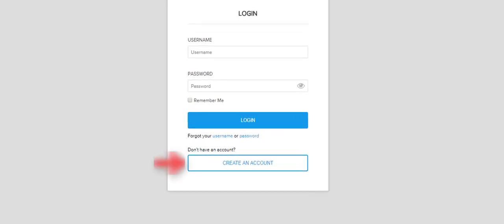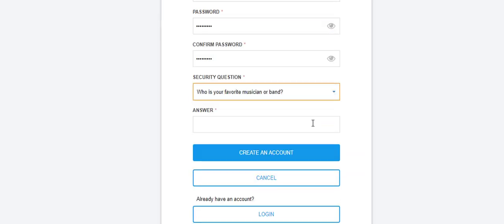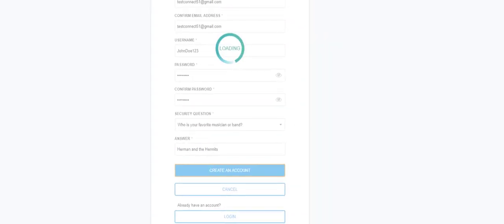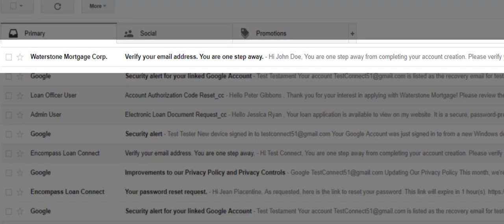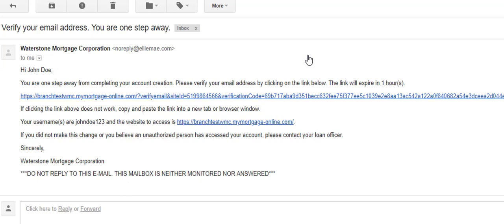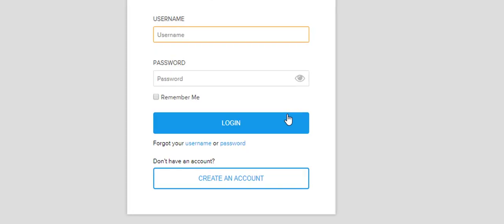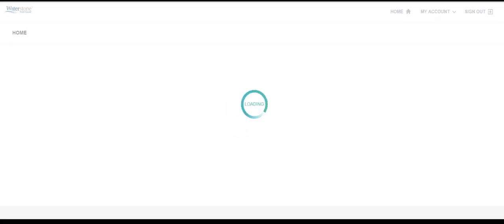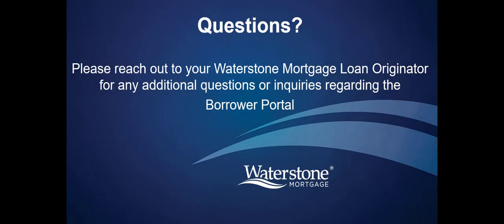Borrower Portal- Account Creation Process